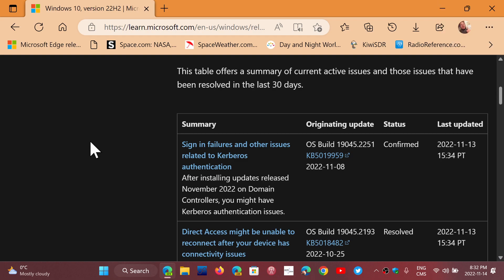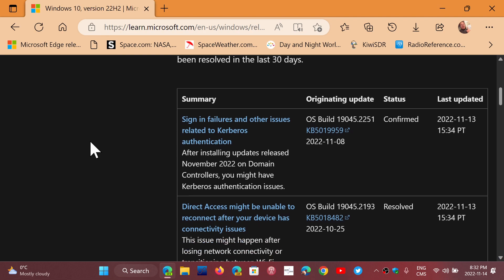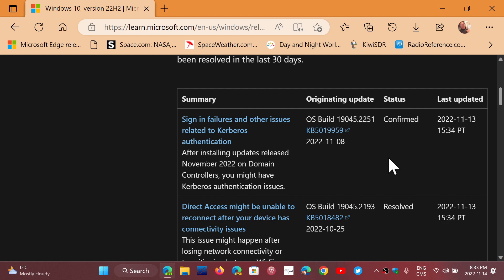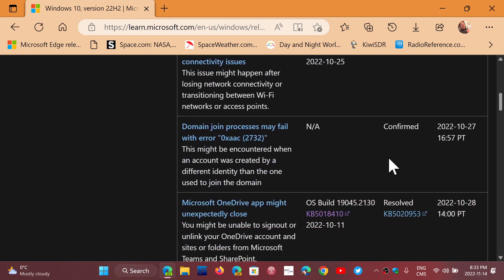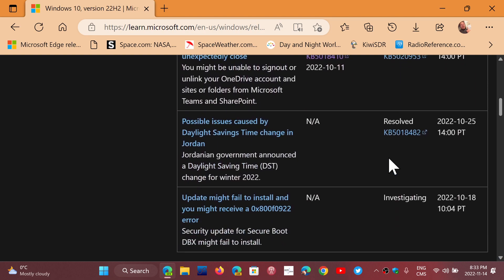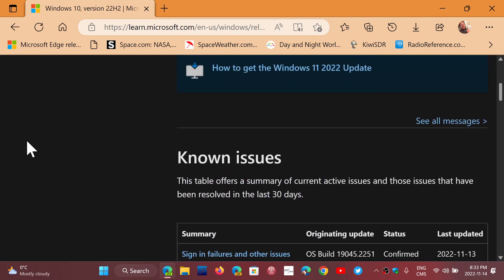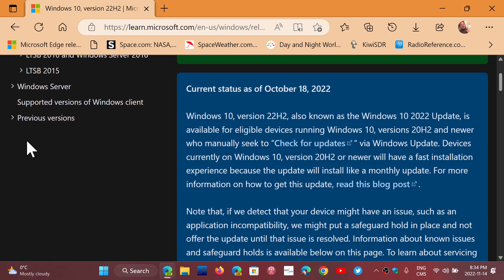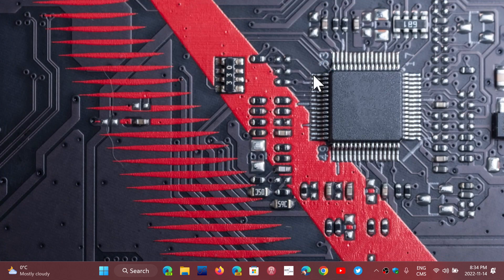Windows 10 21H2 22H2 Known issues list updated with a few bugs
Last patch Tuesday security updates created a few issues, one of them is Printers not working